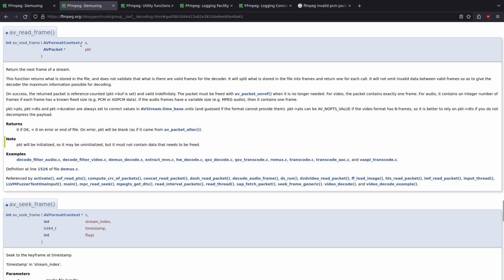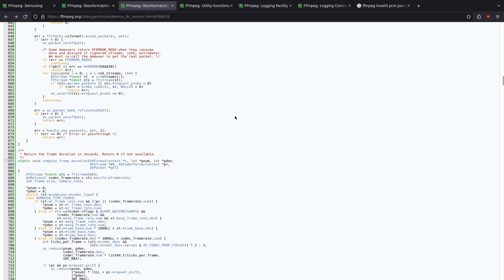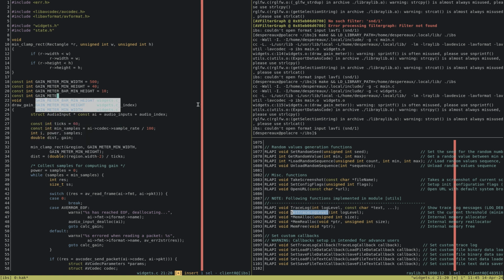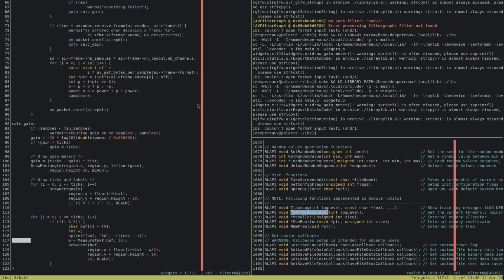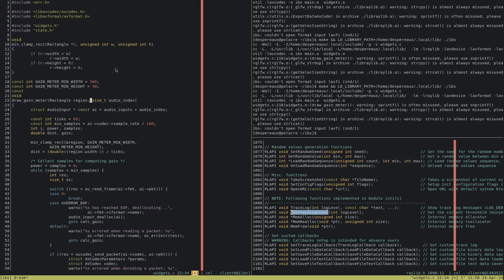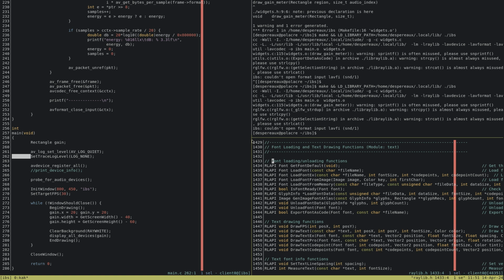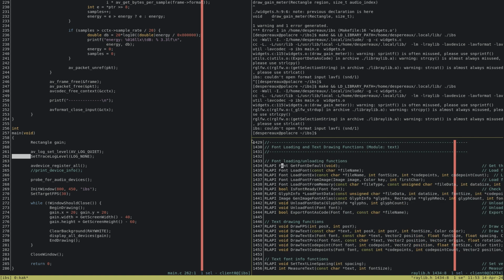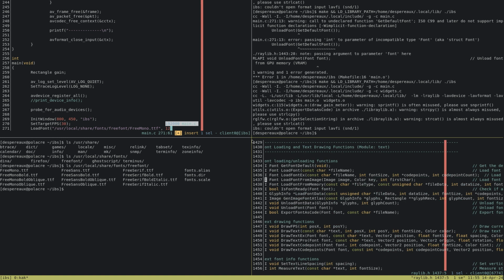4.4/8 - Improved Broadcaster Software: The First Refactor (Already...)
We refactor the program to deal with some (mild) tech debt, and move the gain computation to a background thread.